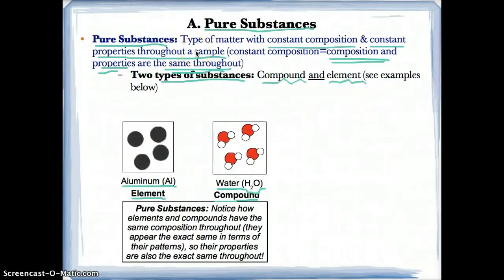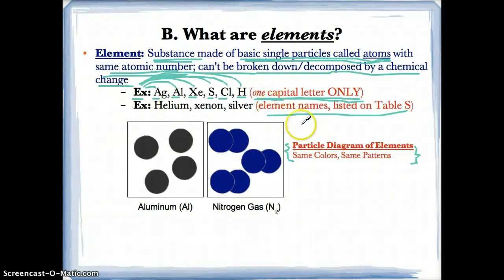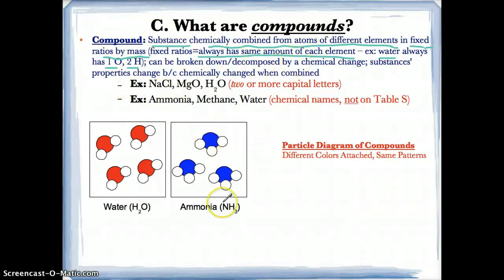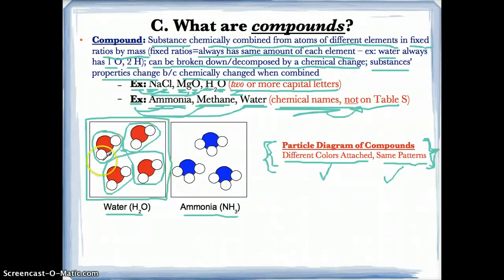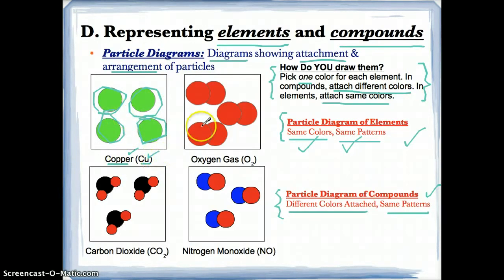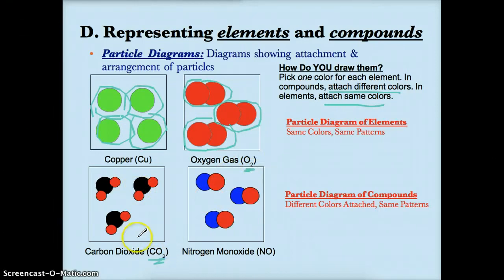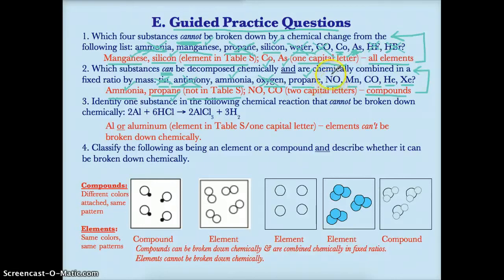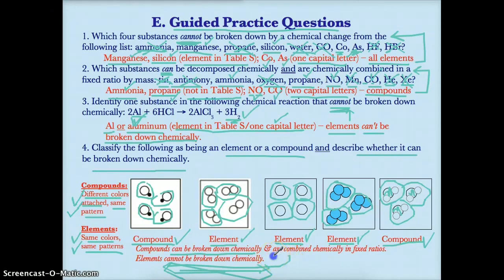1.2 - Elements and Compounds - 2015